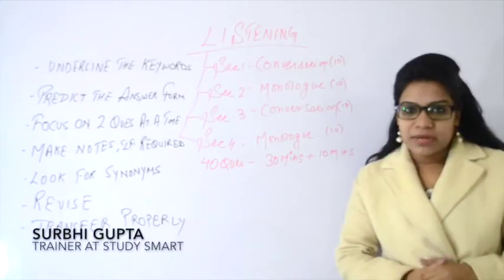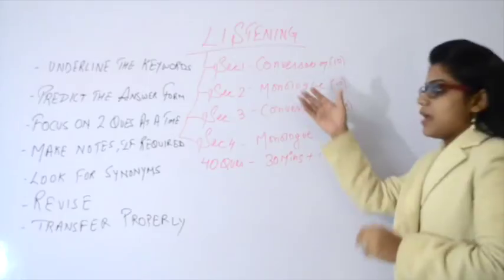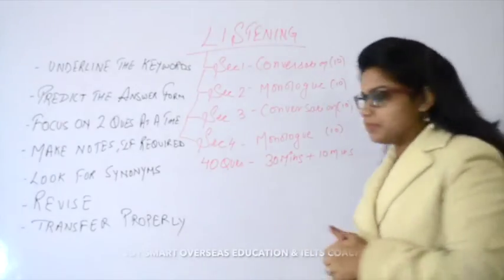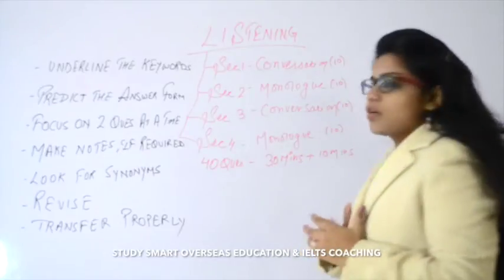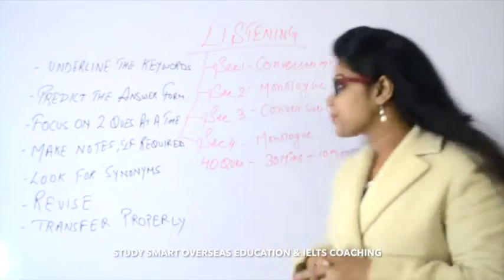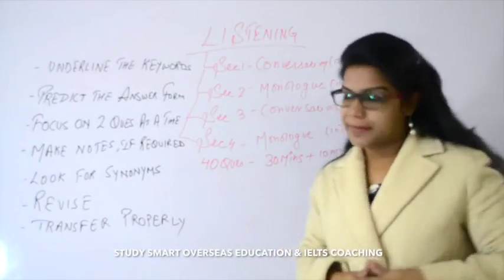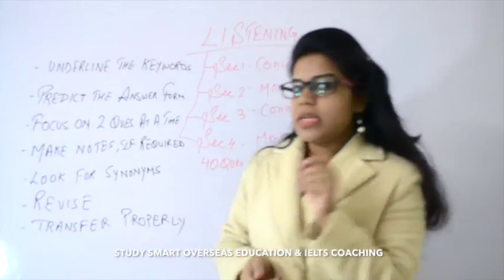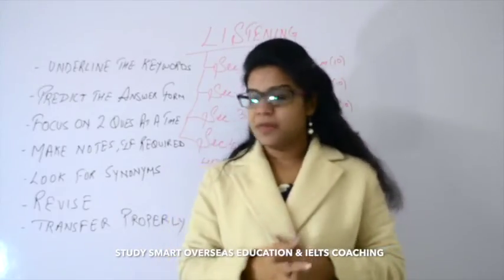IELTS COACHING | LISTENING SECTION | STUDY SMART IELTS COACHING IN DELHI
This videos will give you useful tips for cracking the Listening Section of the IELTS Exam. Here our trainer who is Cambridge Certified will give you expert guidance on ho you need to tackle the Listening section of the IELTS Exam.

So if you are wondering how to go about giving IELTS Exam or take IELTS Test Preparation classes for the IELTS Exam, Study Smart IELTS Coaching in Delhi & Pune has all the answers for you. We are one of the Top IELTS Coaching center in Delhi & Pune. Study Smart is a premier IELTS Test preparation and training institute with years of experience in teaching students from various backgrounds who primarily aim at studying abroad or migrate to foreign countries. We believe in continuously reinventing ourselves and improving our training methods as per the latest trends. Our experienced trainers make use of various multimedia tools, technology and proprietary training material to deliver the best in its class IELTS training. Our trainers have over 8 years of teaching experience and are Cambridge certified.

Study Smart is also one of the top overseas education consultants in Delhi & Pune and assist students to Study abroad in UK, Australia, Canada, New Zealand, Ireland & Malaysia.